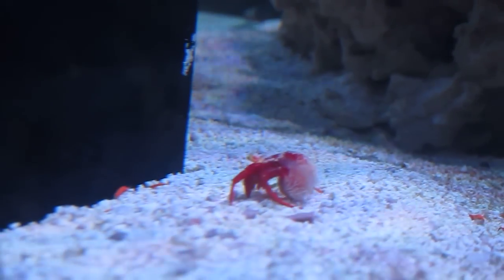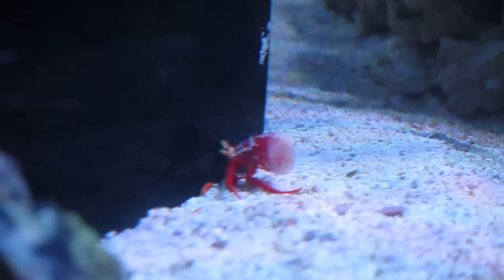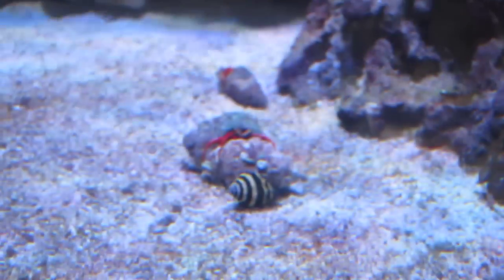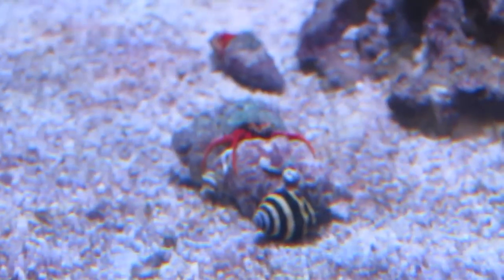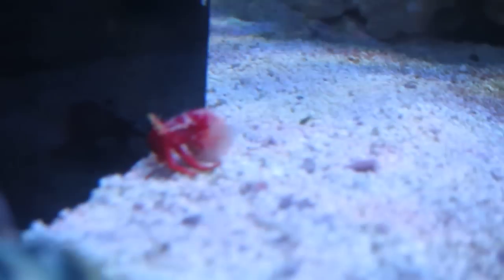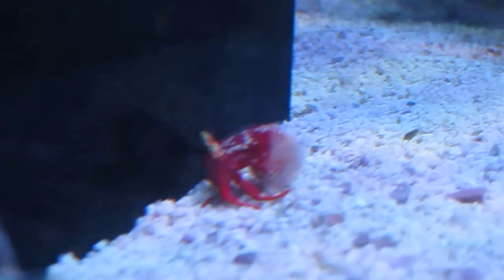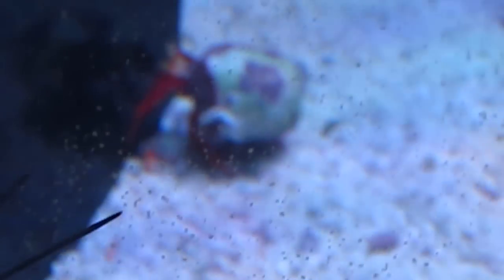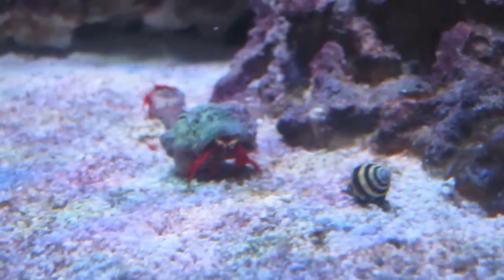Scarlet Hermit got evicted from his shell! See what happens next...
I came home to a hermit crab without a shell - still alive but very naked.  Turns out a neighborhood bully took over his old shell.  Real estate... the struggle is real.  Be sure to watch until the end for the conclusion.